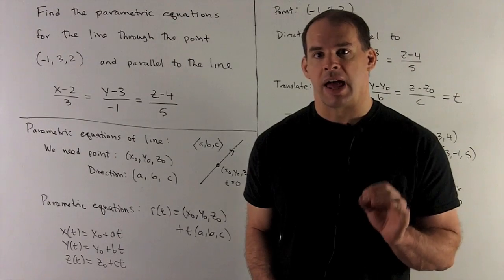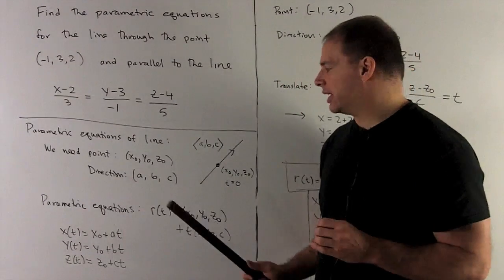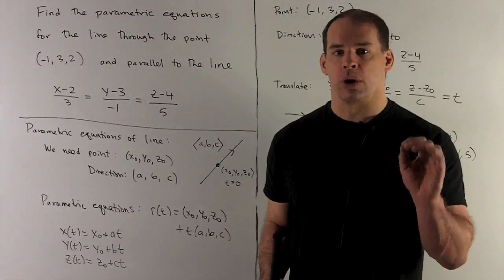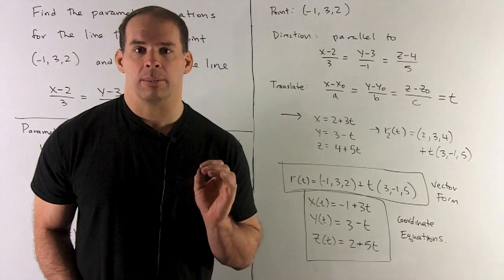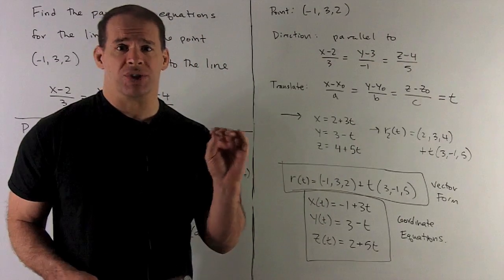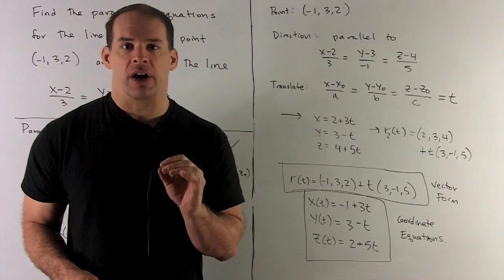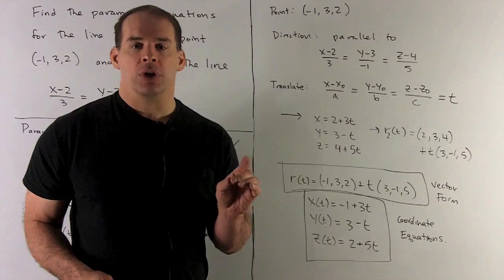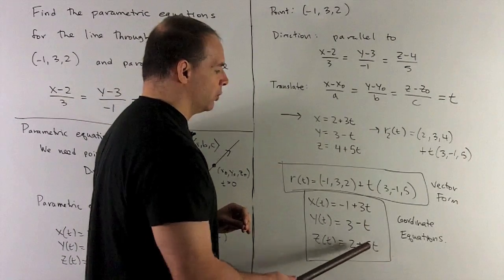Equation of a Parallel Line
Multivariable Calculus:  Find the parametric equations of the line through the point (-1,3,2) and parallel to the line defined by the symmetric equations  (x-2)/3 = (y-3)/-1 = (z-4)/5.